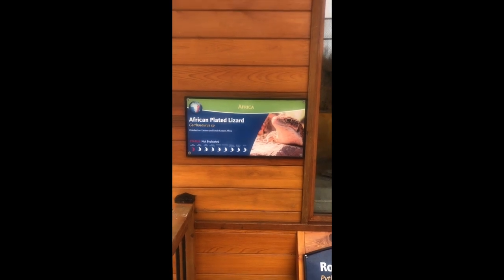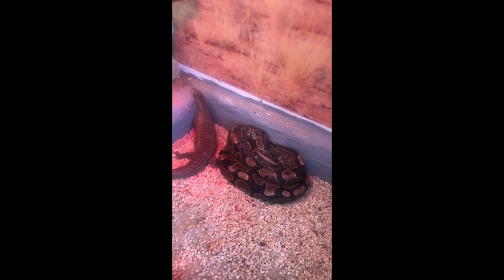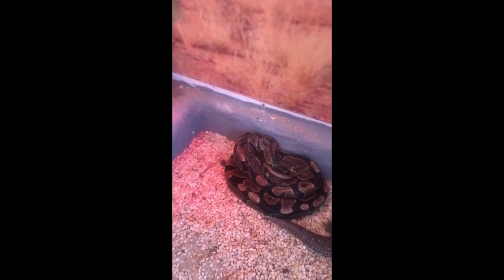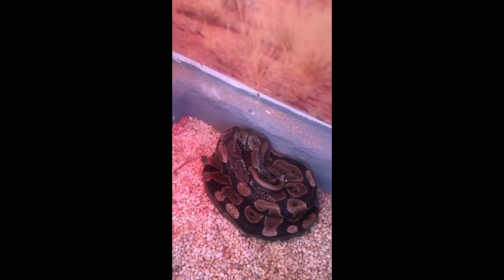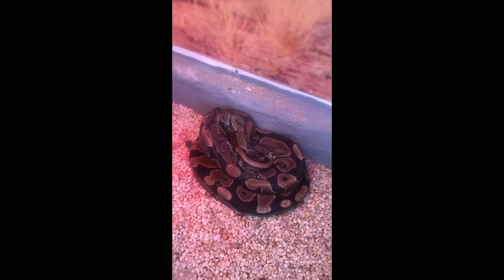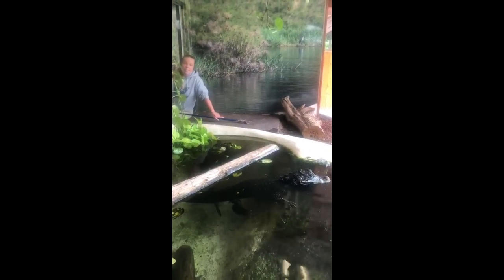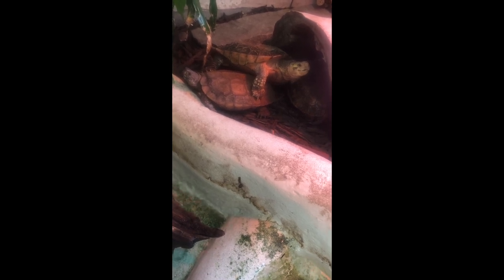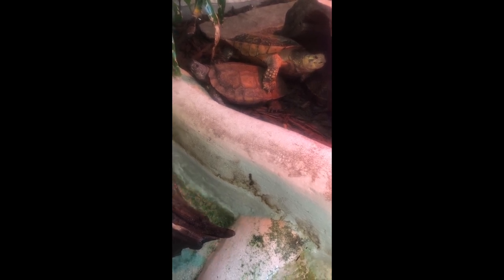Riverview Park and Zoo Virtual Tour - RPZ Education Centre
This is a tour of the Rotary Education Centre at Peterborough's Riverview Park and Zoo.